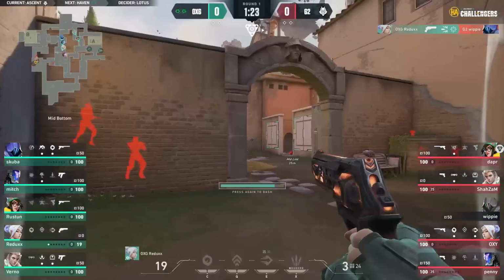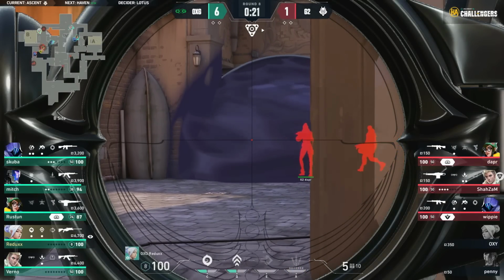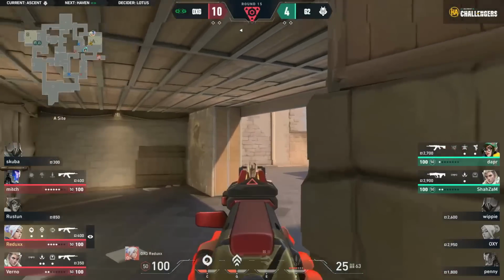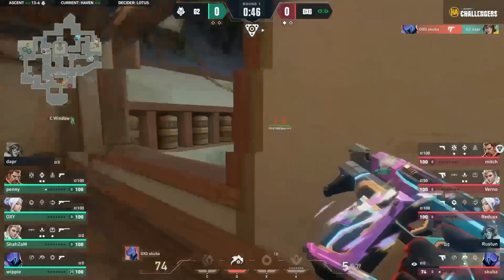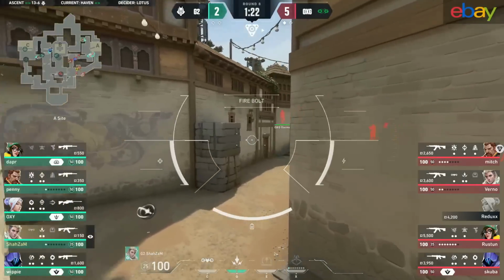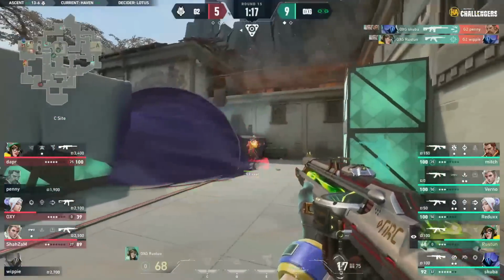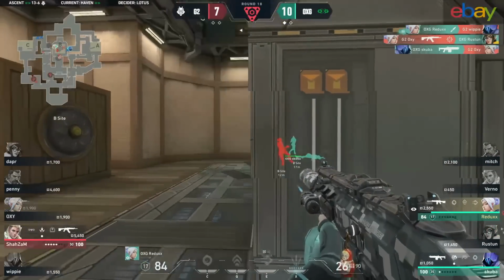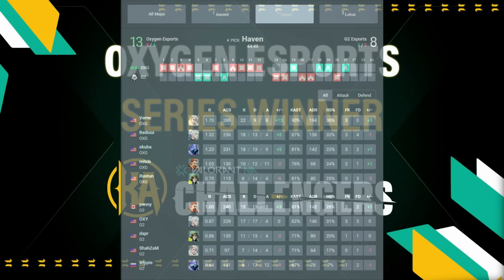Oxygen Esports vs G2 Esports - HIGHLIGHTS | Challengers League: North America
© This is our original video with many high-quality edits and original creative ideas. We try our best to bring you the best and most unique videos, we hope you enjoy it!
We spend 8-10 hours working on videos (search/filtering/editing) and showing the best game clips combined with creative and high-quality editing.